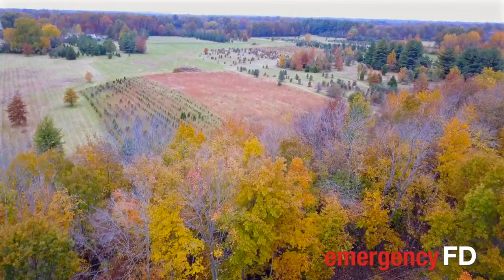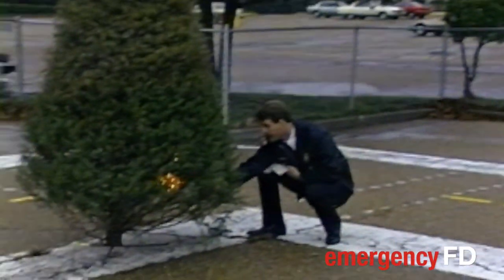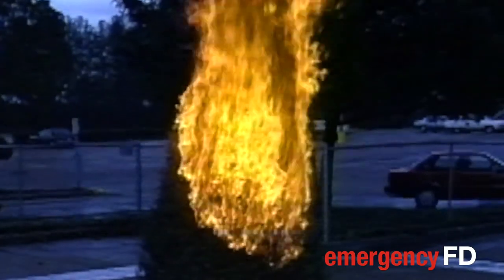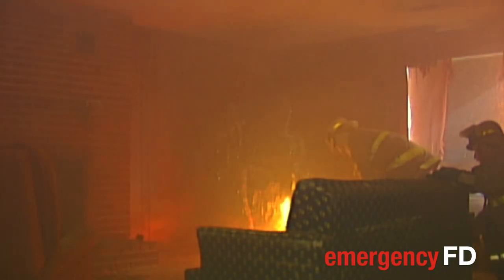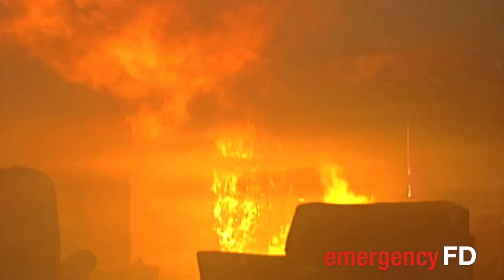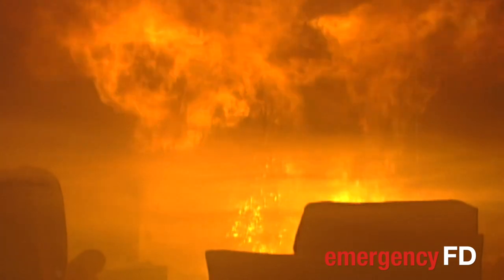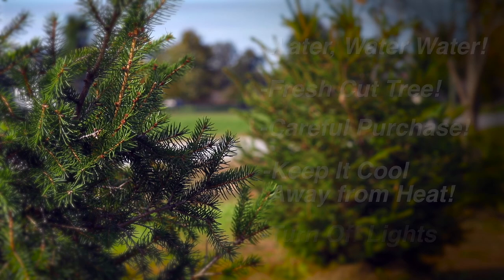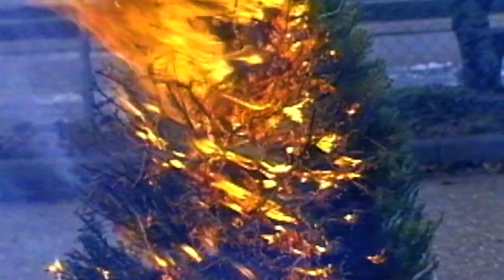There's Nothing Like An Evergreen!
There is nothing like having a fresh cut Christmas tree in your home during the holidays.  Emergency FD producer Tom Mann tells of his experience with burning Christmas Trees.

Emergency FD videos documents the work of fire and EMS  first responders.  Producer Tom Mann spent 10 years documenting the work of fire departments in and around the Memphis area.